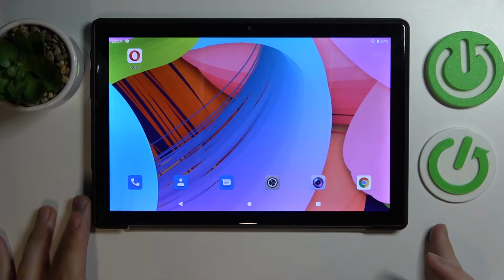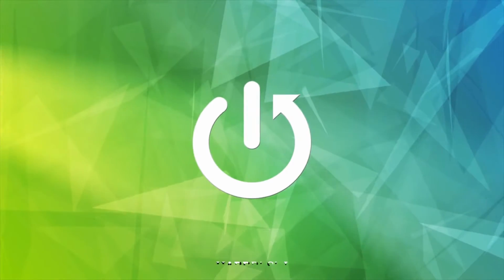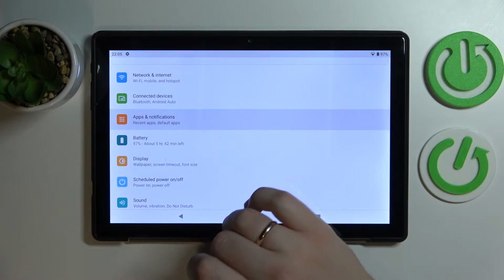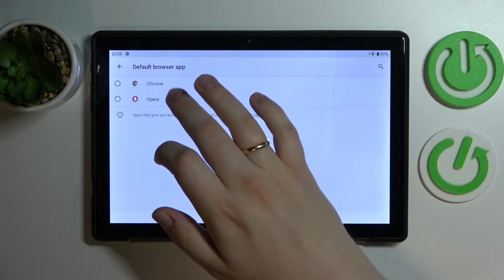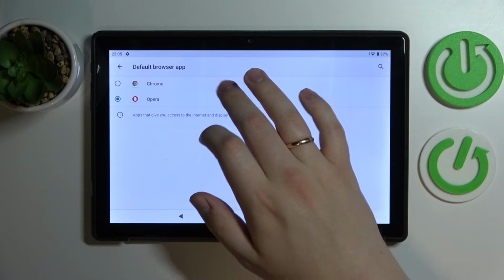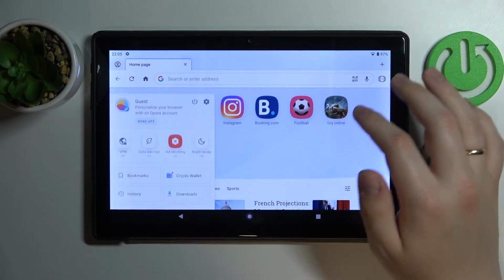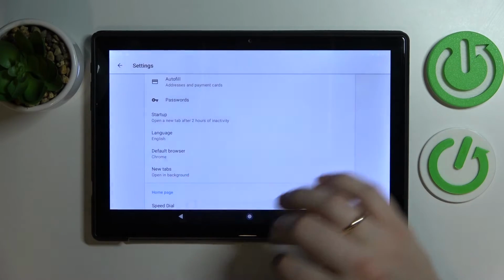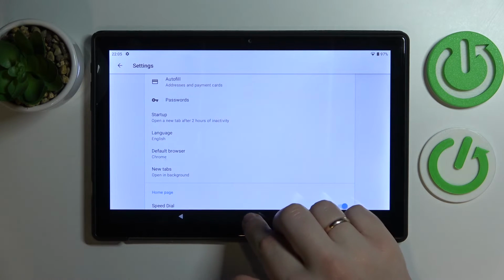How to Make Opera Default Browser on Oukitel OKT1 - Set Opera as Default Browser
Find out more about making Opera a default browser on Oukitel OKT1:
Welcome. Let us show you today how to make Opera a default browser on your Oukitel OKT1. Our specialist will demonstrate how to do this through the default app section and also directly from the Opera app settings. Watch our video and set Opera as your default browser. If you want to know more about your Oukitel OKT1, visit our YouTube channel.

How to Set Opera App as Default Browser on Oukitel OKT1? How to access the default app section in Oukitel OKT1? How to Use Opera Browser as Default on Oukitel OKT1?